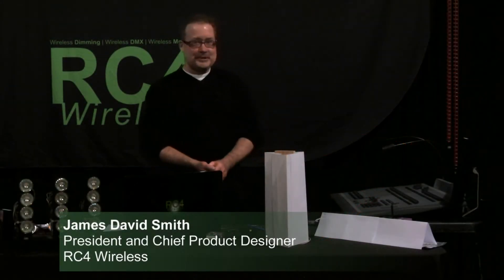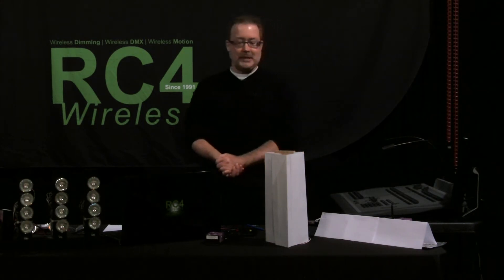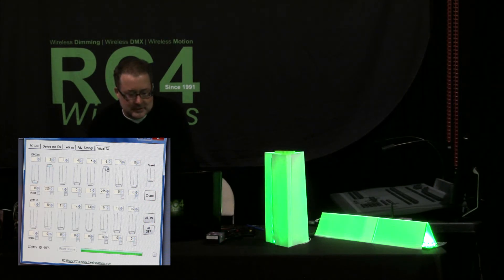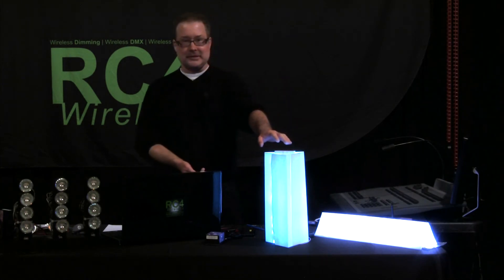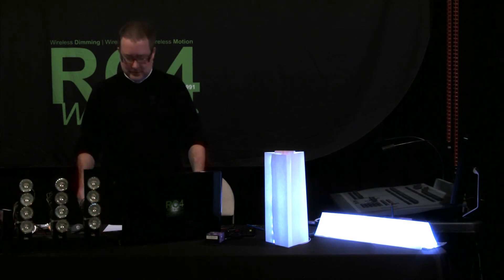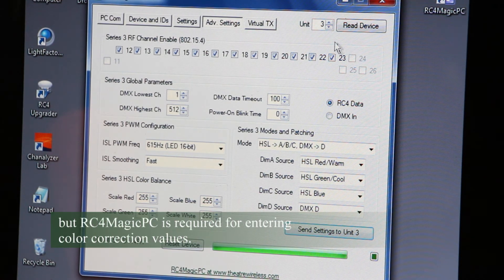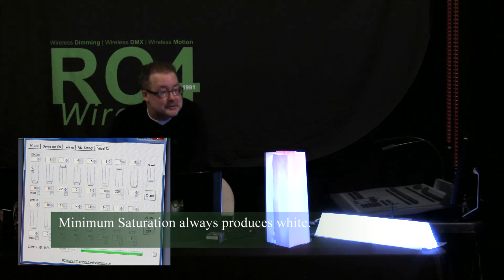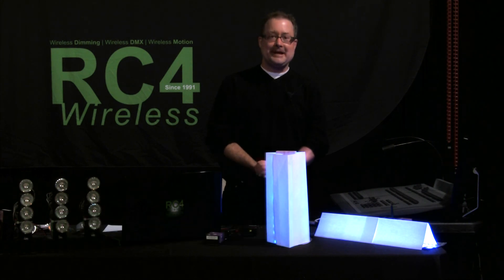RC4 Series 3 HSL Color Control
Use RC4 Series 3 Hue/Saturation/Level controls to color-match two different red-green-blue LED light sources.  You haven't seen this in a wireless dimmer ever before.